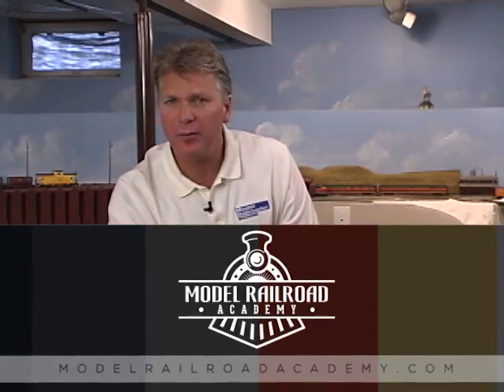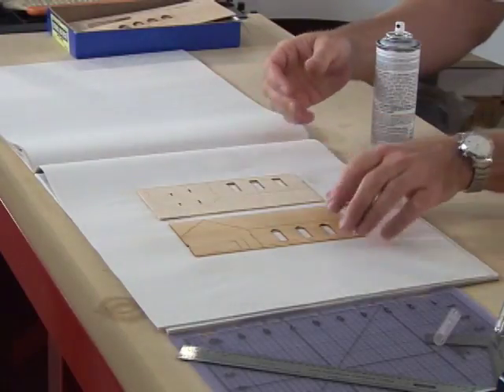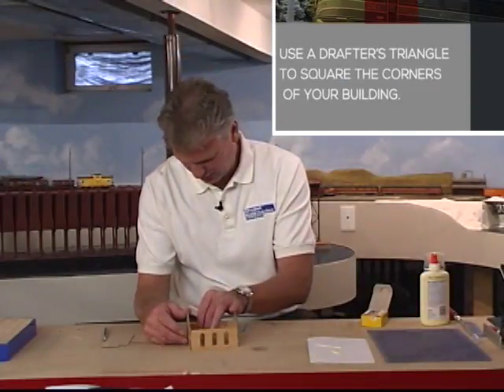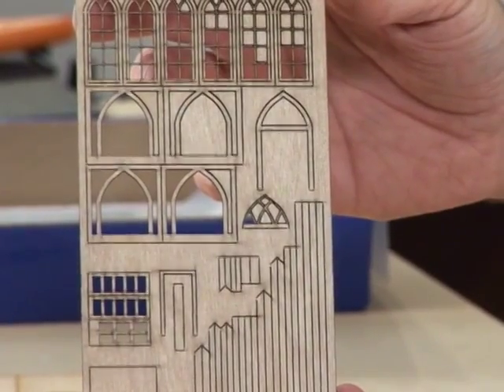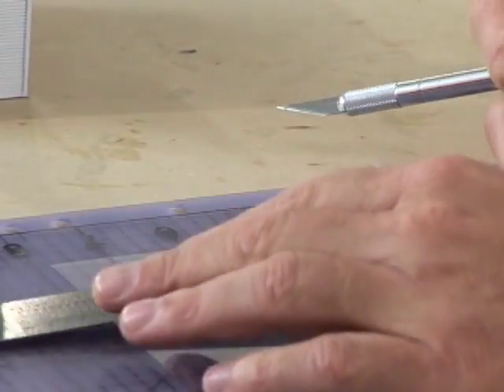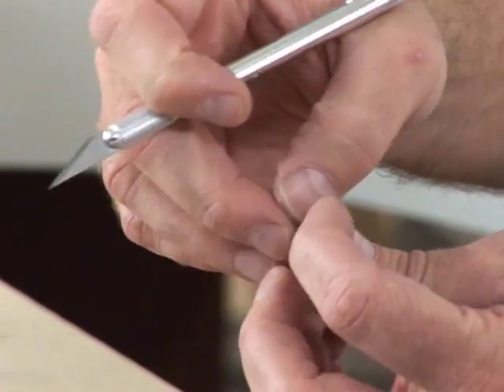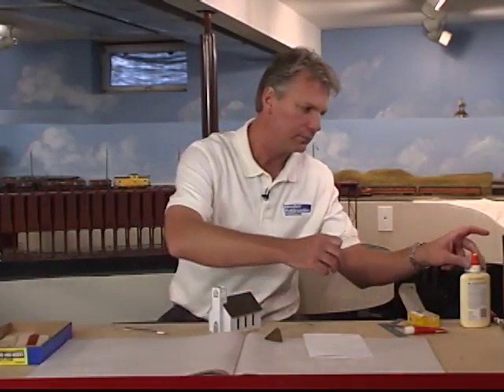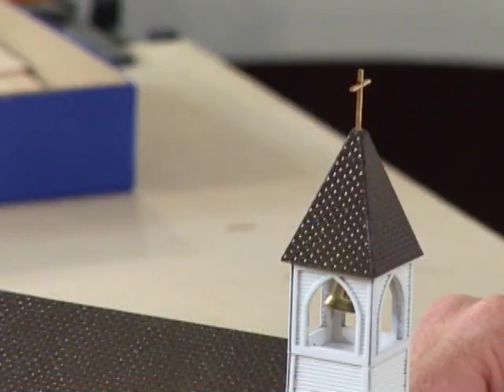Making Superb Model Railroad Structures with Wooden Kits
Expand your model railroading knowledge when you sign up for the free MRA newsletter. You’ll receive the latest videos, articles, and tips delivered right to your inbox!

There is a certain realism and charm in certain kits that can make your railroad more unique and visually interesting. The build runs for wooden kits tend to be a bit smaller than plastic kits, so the manufacturers have the flexibility to model specific model railroad structures. See how the detail on modern laser cutting is every bit as good as plastic kits. Plus, they are extremely fun to build!

Expert modeler Tom Lund addresses the benefits of using wooden kits to create and build superb structures for your model railroad. As long as you allow for some of the inherent differences between plastic and wood, they go together easily. Go through each step with Tom and get to work building model railroad structures that you’ll be proud of!